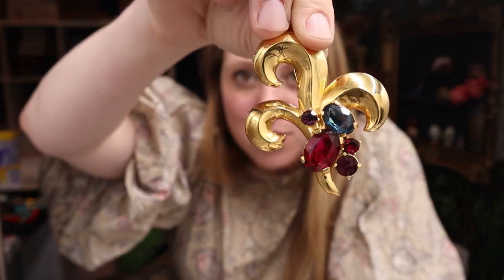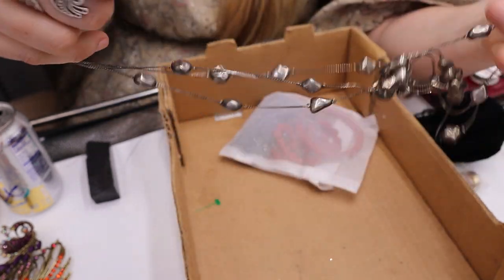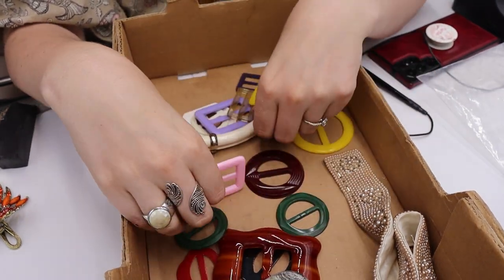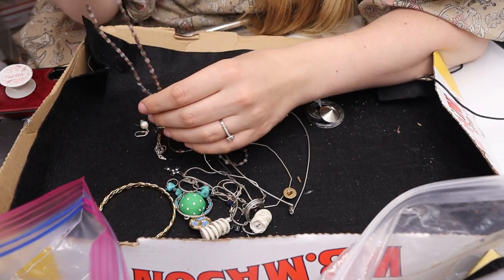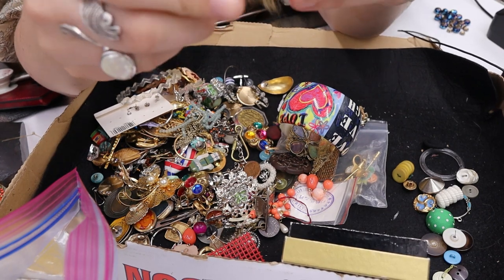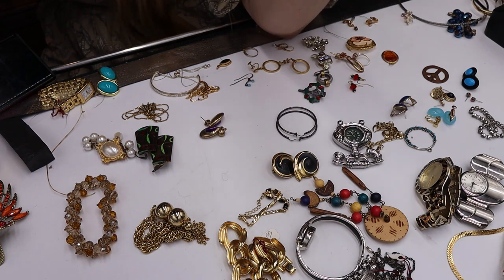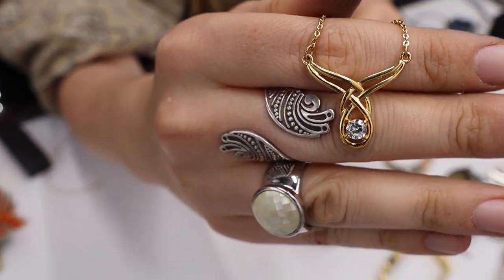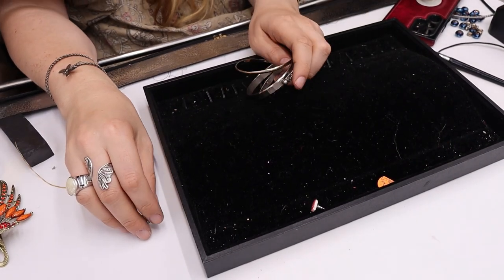HUGE Jewelry Collection Haul Part 2 | Gucci, Panetta, Crown Trifari, Sterling, Black Hills Gold !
FRIEND MAIL
**Mailing Address
    Lily Work

Jewelry Testing Acids